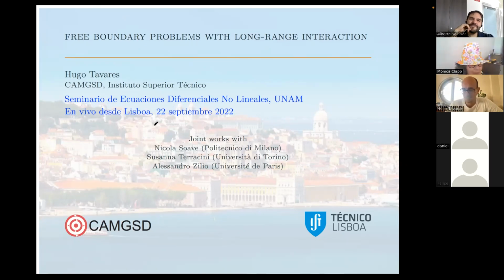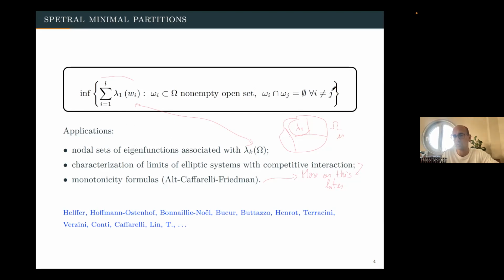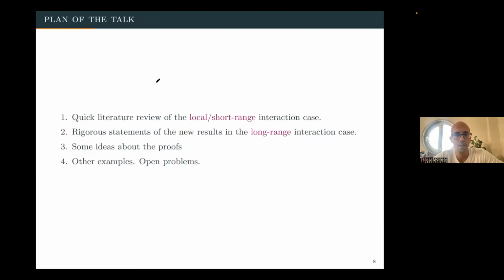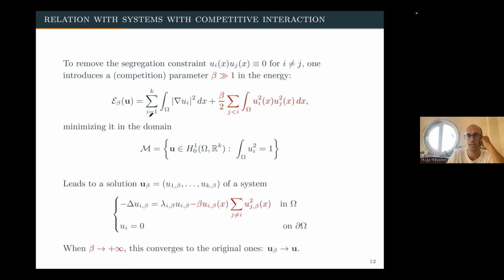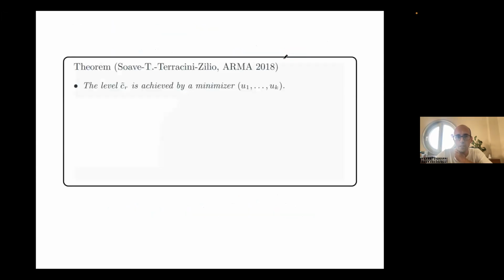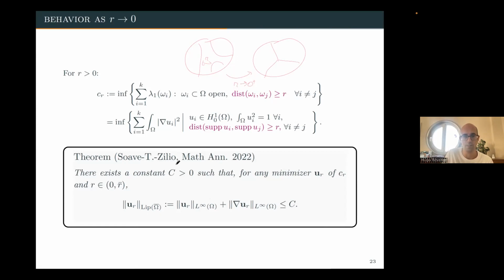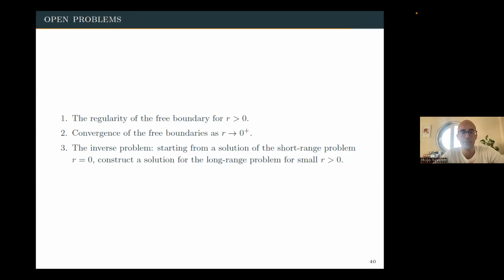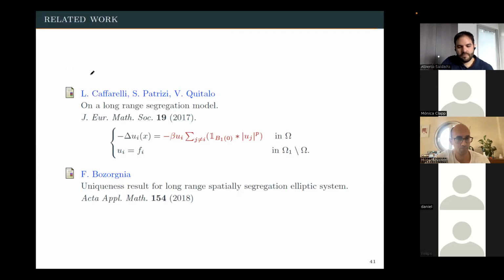SEDNOL - Hugo Tavares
Free Boundary Problems with long range interaction